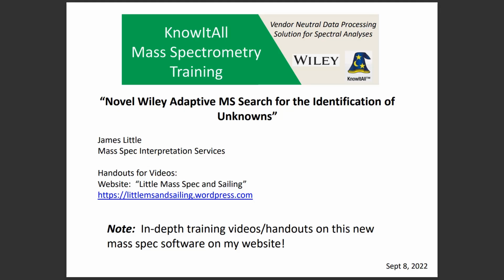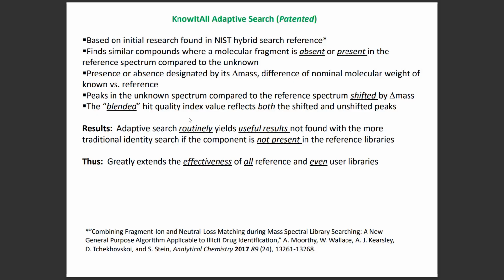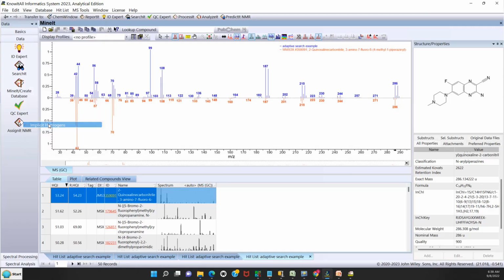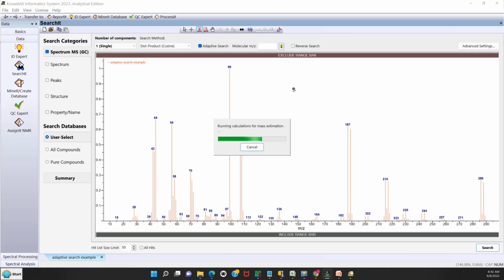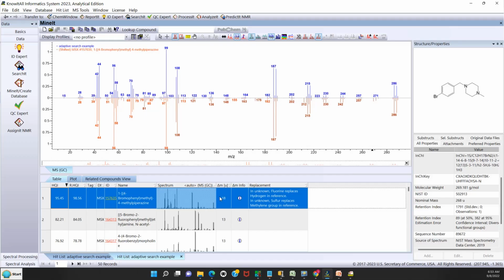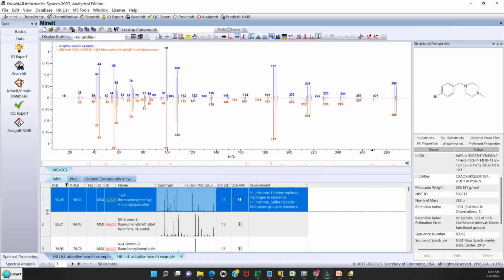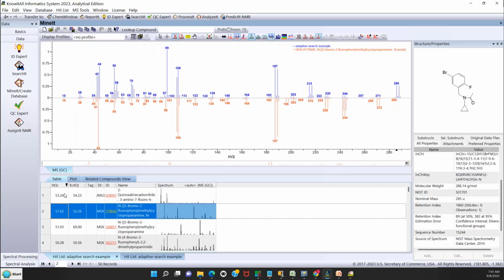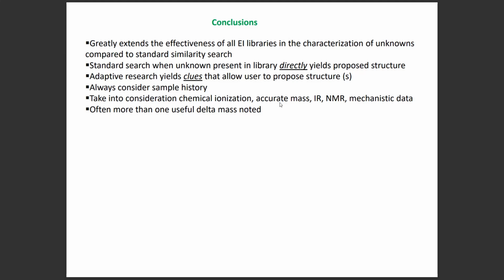Part 5. Wiley KnowItAll EI GC-MS Software: New Adaptive Library Search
Wiley has developed very powerful EI GC-MS data processing and library searching capabilities within their KnowItAll software package.  This shows their novel new adaptive library search.  It greatly improves their identity of unknowns to components that are not present in current EI libraries.  Very similar to NIST's EI hybrid search.